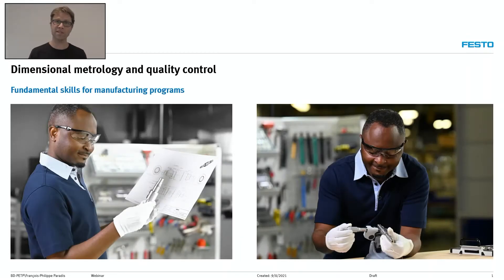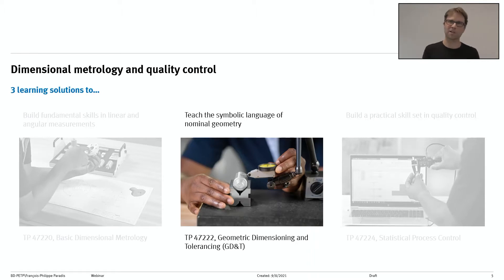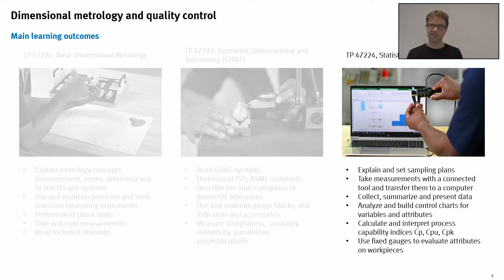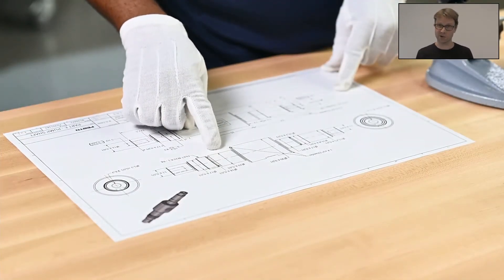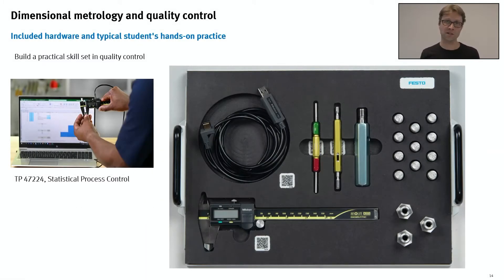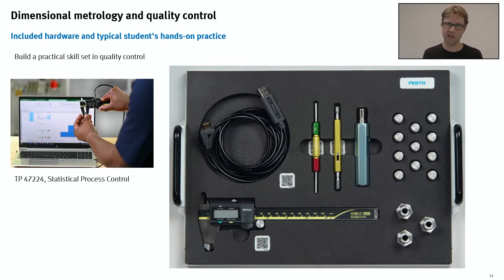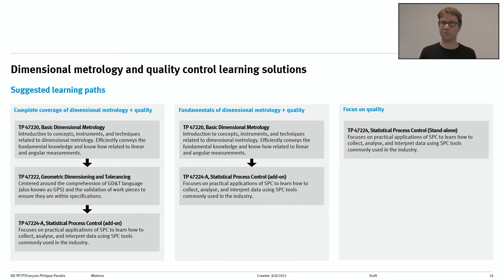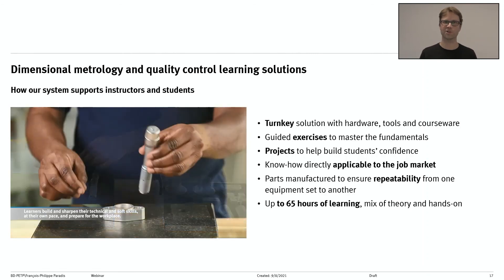Dimensional Metrology and Quality Control Learning Solutions - Webinar, September 2021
In this webinar, our product manager will go over the topic of Dimensional metrology and quality control and present our complete learning solutions.

All details about our Dimensional metrology learning solutions can be found